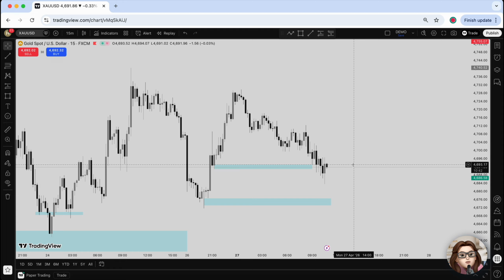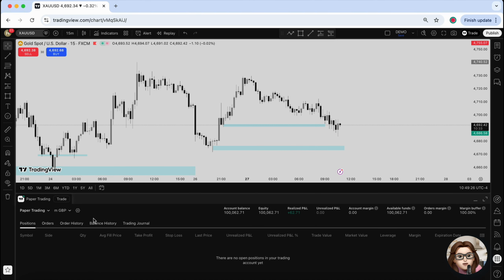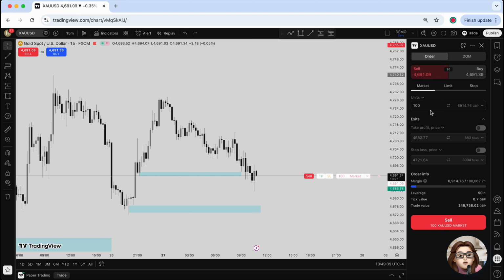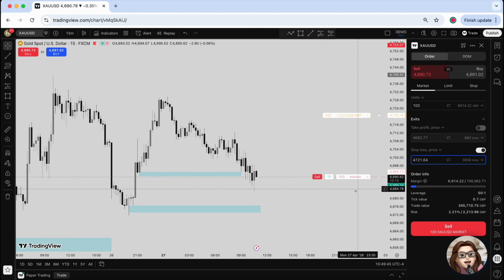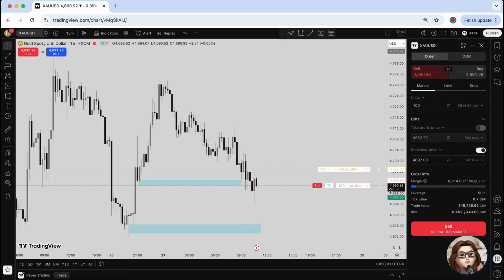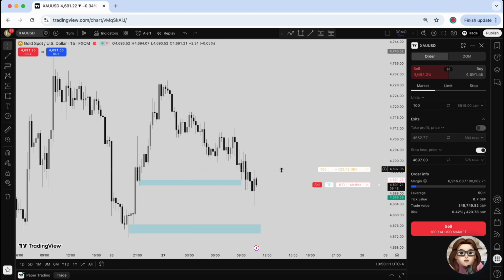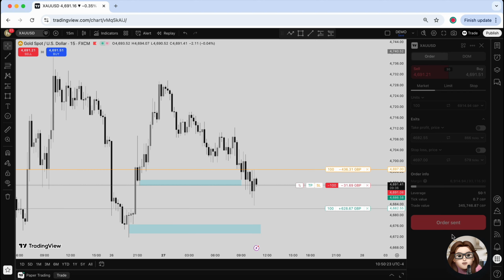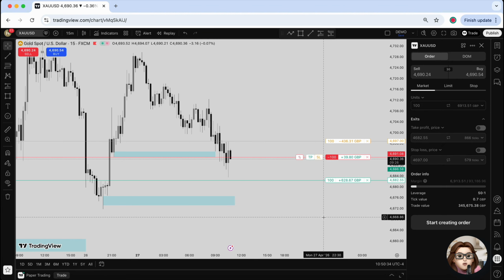How To Add Stop Loss In TradingView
If you want to protect your capital and manage risk like a pro, learning how to add a stop loss in TradingView is absolutely essential. In this step-by-step tutorial, you’ll learn exactly how to set stop-loss orders directly on TradingView charts so you can control losses and trade with more confidence.

A stop loss is one of the most important tools in trading. It automatically closes your trade when the price reaches a certain level, helping you limit potential losses. Whether you’re trading stocks, forex, or crypto, using a stop loss is a key part of any successful risk management strategy.

In this video, we walk you through how to add a stop loss on TradingView using different methods. First, you’ll learn how to set a stop loss while placing a new order through the trading panel. When entering a trade, you can define your stop-loss level in advance, ensuring your risk is controlled from the very beginning.

We also show you how to add or adjust a stop loss after your trade is already open. TradingView allows you to drag and drop your stop-loss level directly on the chart, making it quick and easy to update based on market conditions.

Another important part of this tutorial is understanding how stop-loss orders work. For example, if you’re in a long trade, your stop loss is placed below your entry price. If you’re in a short trade, it’s placed above your entry. Knowing this helps you avoid common mistakes.

We’ll also cover how to use stop loss effectively. You’ll learn how to place it at logical levels such as support and resistance, avoid setting it too tight or too wide, and combine it with proper risk-to-reward ratios.

Additionally, we explain the difference between stop-loss orders and alerts. While alerts notify you of price movement, stop-loss orders actually execute trades automatically when connected to a broker.

This tutorial is perfect for beginners who are just starting with trading, as well as experienced traders who want to refine their risk management skills. By the end of this video, you’ll be able to confidently add and manage stop-loss orders on TradingView.

Using a stop loss is not just about avoiding losses—it’s about trading with discipline and protecting your account over the long term. Even the best traders rely on stop losses to stay consistent and avoid emotional decisions.

Start using stop losses the smart way and take your trading to the next level today!

This video shows you How To Add Stop Loss In TradingView Easily! Watch this Video till the end to learn How To Add Stop Loss In TradingView.

Were you able to figure out How To Add Stop Loss In TradingView? Share this with your friends who want How To Add Stop Loss In TradingView.

Problem Solved in this Video-:

What Do you Think of How To Add Stop Loss In TradingView?